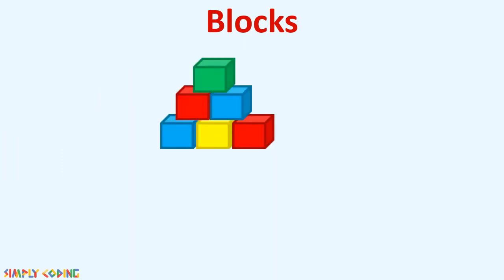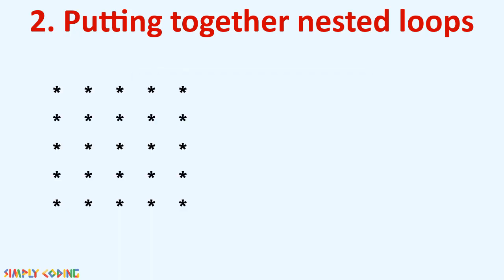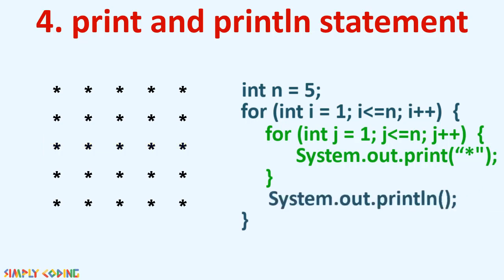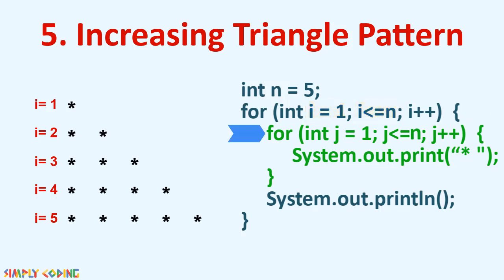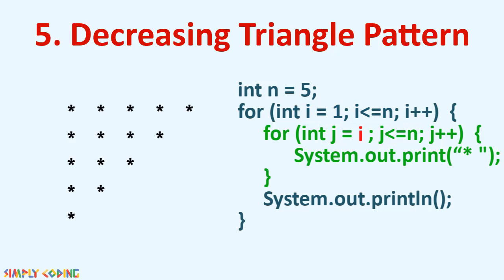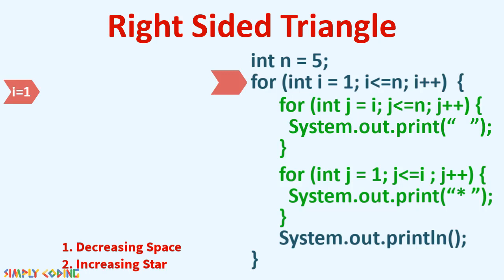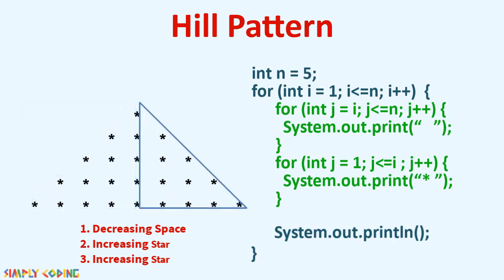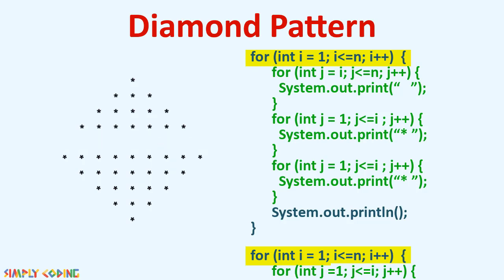How to solve any Star Pattern Program